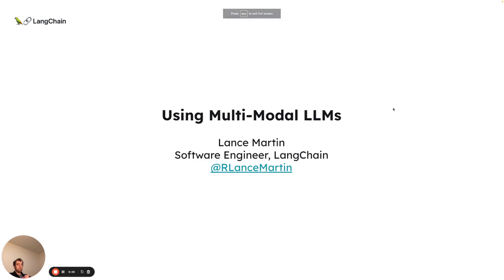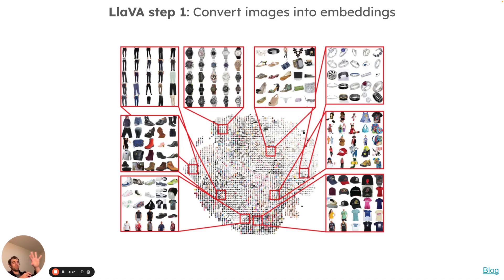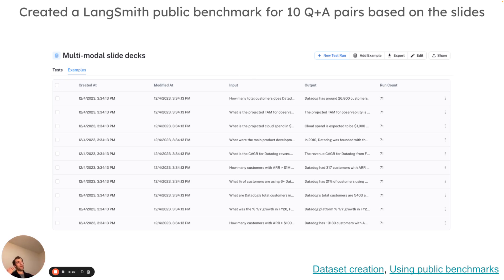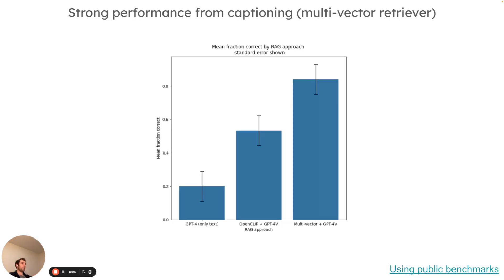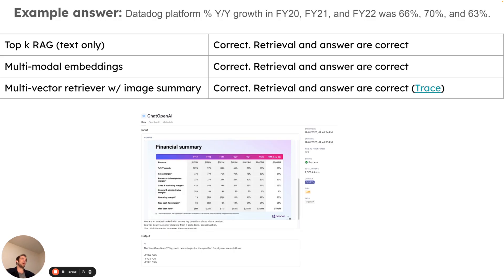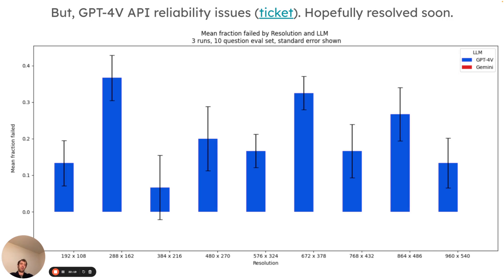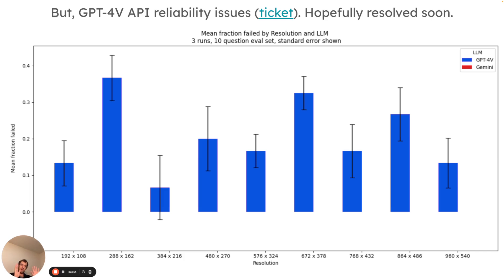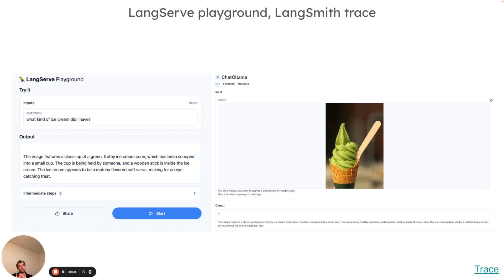Getting Started with Multi-Modal LLMs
Visual assistants will be an important theme in 2024 as multi-modal LLMs gain wider adoption and capabilities. We’ve released 5 new templates as an entry points to GPT-4V, Gemini, and open source models. In this video, we provide some background on multi-modal LLMs, show results from our internal evaluations using LangSmith, highlight the trade-offs between architectures for multi-modal RAG, and introduce how to use these templates to get started.

Important Links

(1) Open source multi-modal LLMs for private visual search over your photos

(2) GPT-4V or Gemini for visual RAG over slide decks

Slides